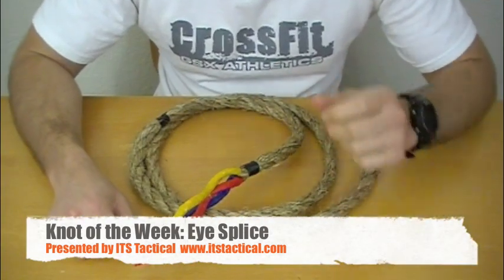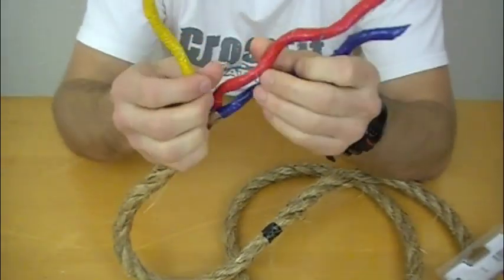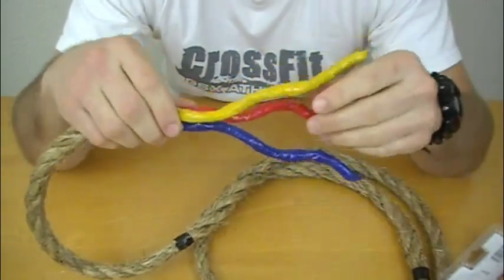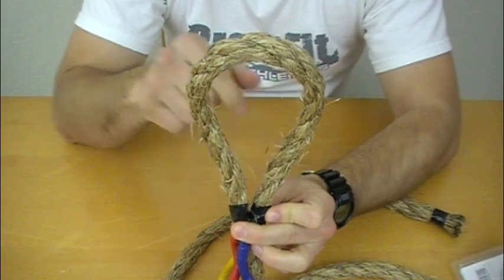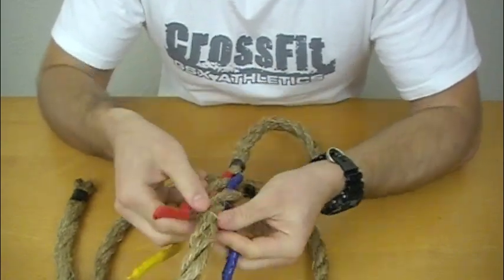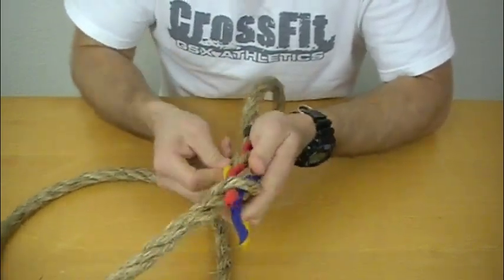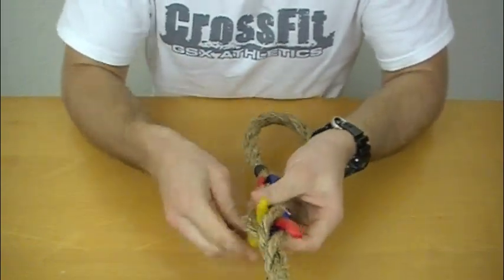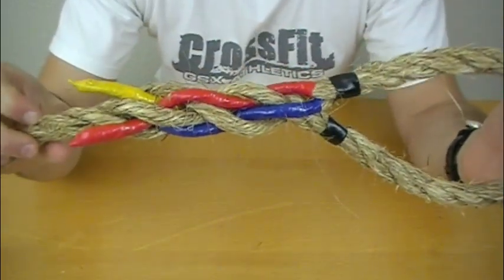Knot of the Week: Eye Splice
Learn How to create an Eye Splice with ITS Tactical's Knot of the Week.